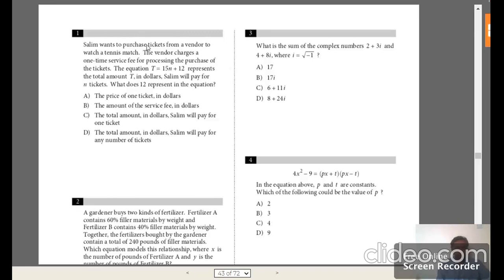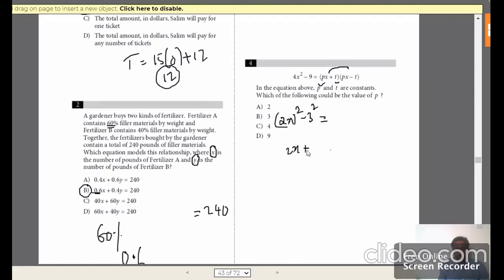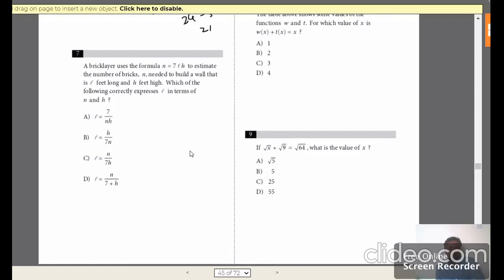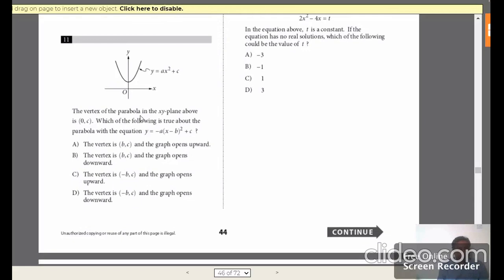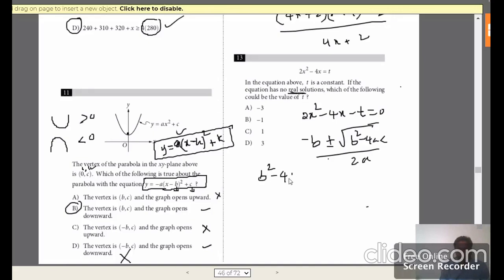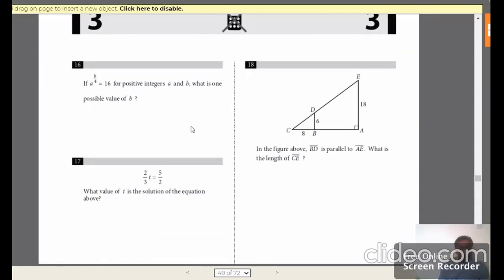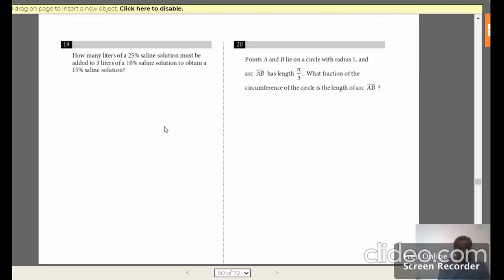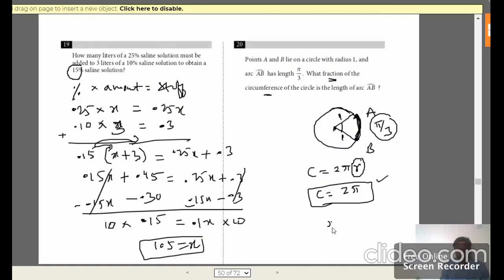SAT Math practice test # 6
Easy tricks and solved problems to crack SAT MATH Exam.